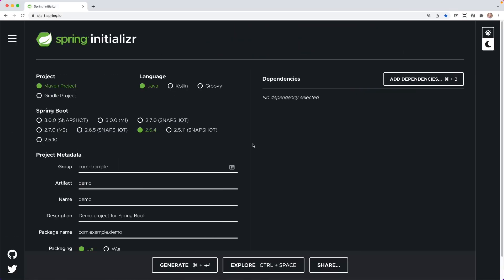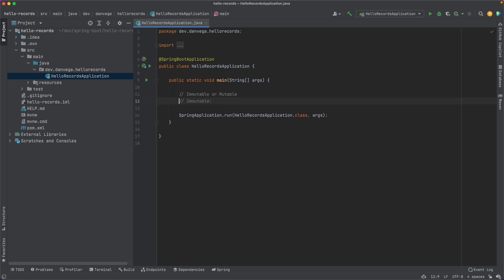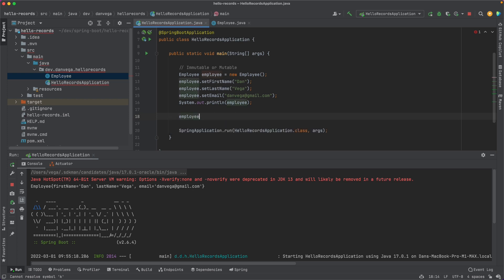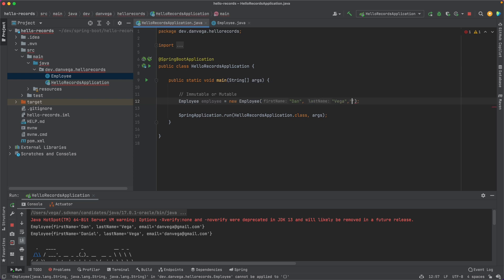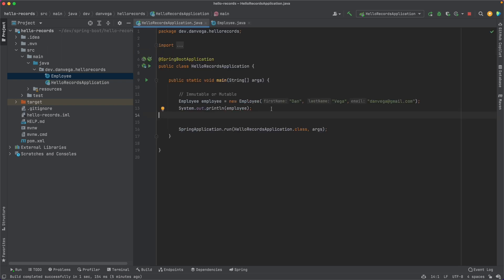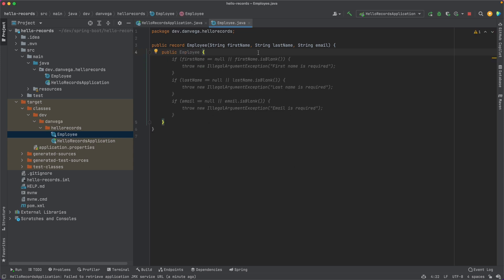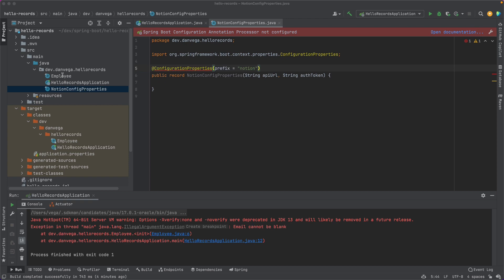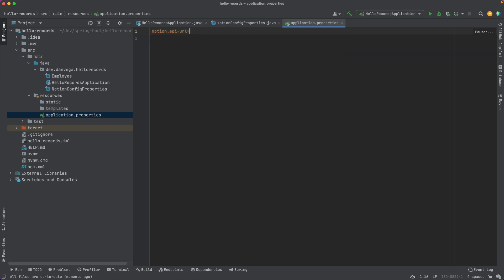Java Records: How to use a Java Record in a Spring Boot Application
In this tutorial, you will learn about Java Records and how to use them in a Spring Boot Application. Records give you a way to create immutable data classes, cut down on verbosity, and improve readability. There are 3 really good use cases for using the Java Record type in Spring Boot and you will learn about 2 of them today.